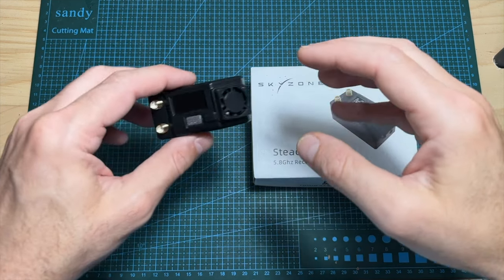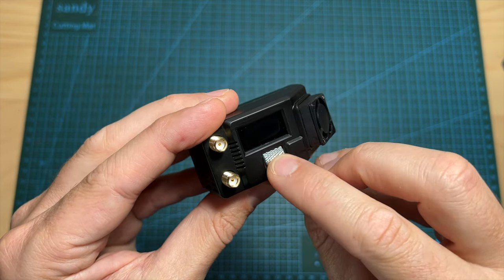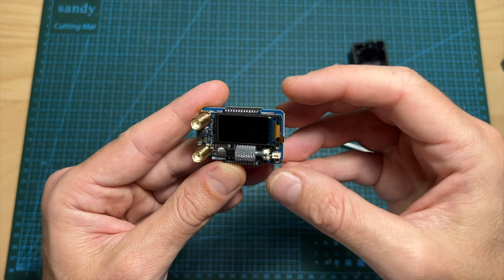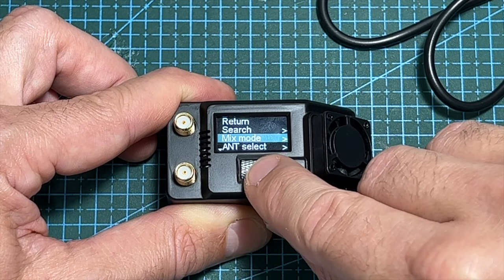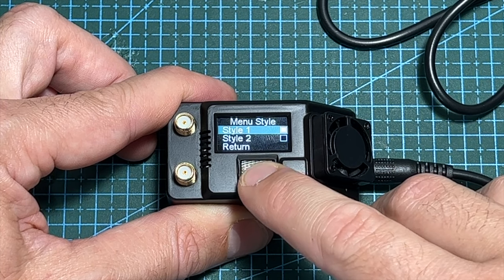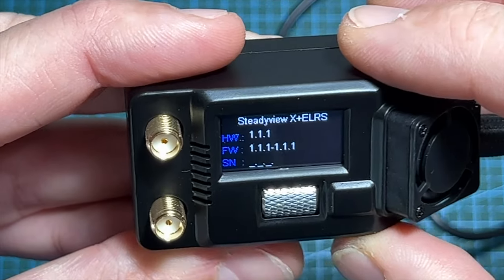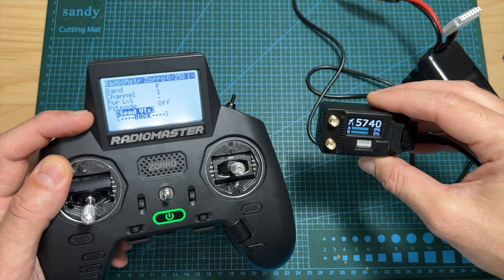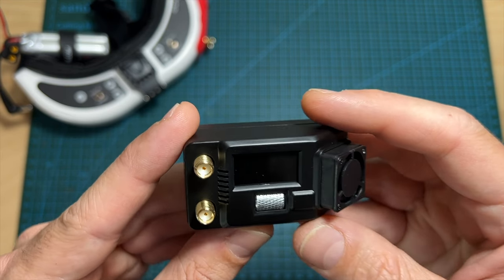RapidFIRE Killer? SkyZone SteadyView X Ground-Station - Overview & Side By Side Comparison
► 3.3 Module with ELRS Backpack

► Cherry 2 Antenna

00:00 Overview
01:16 Features
03:15 Ground station Disassembly
04:49 SteadyView X Operation
09:33 ELRS Setup
11:22 Conclusions
12:58 SteadyView X Vs RapidFIRE

╠╗║╚╝║║╠╗║╚╣║║║║║═╣ I Really Appreciate Your Support!